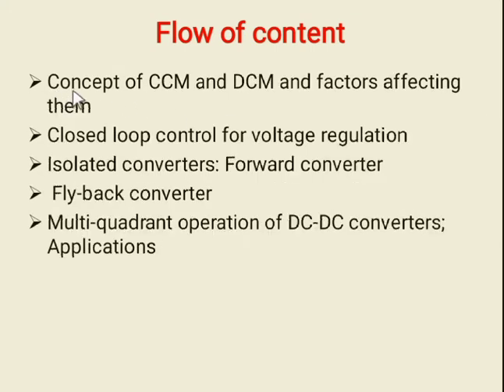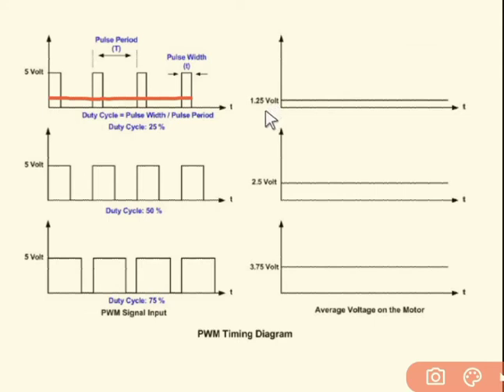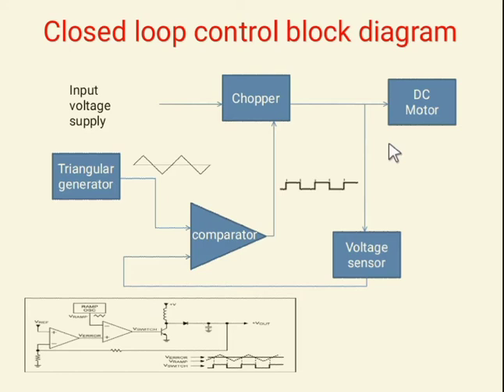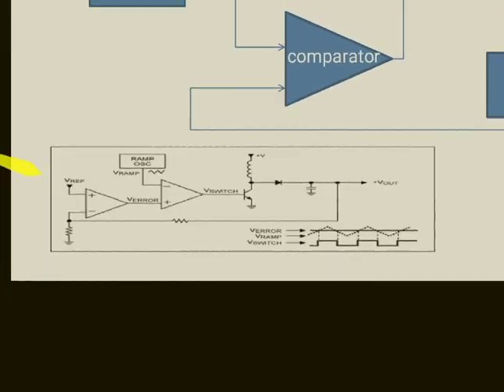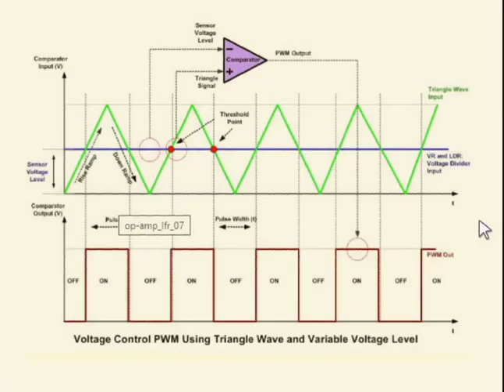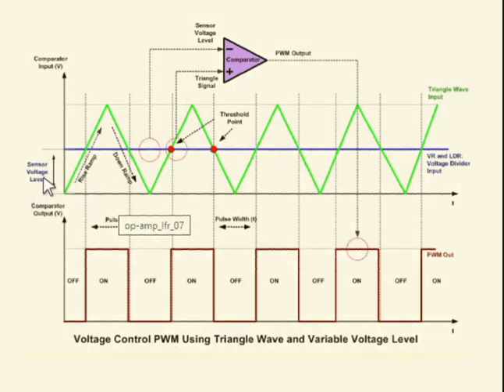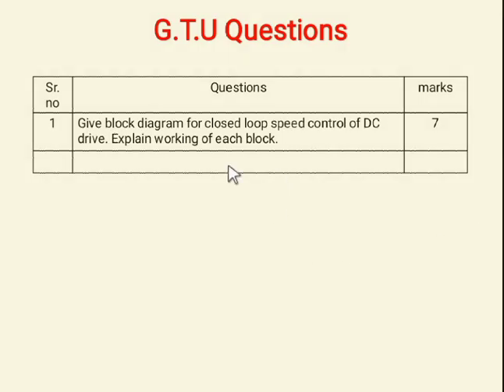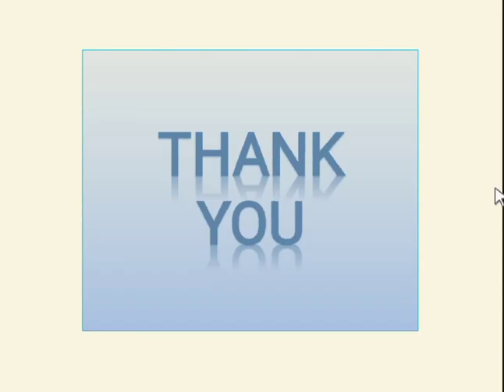Closed loop control of chopper